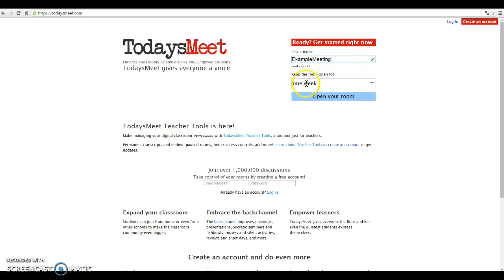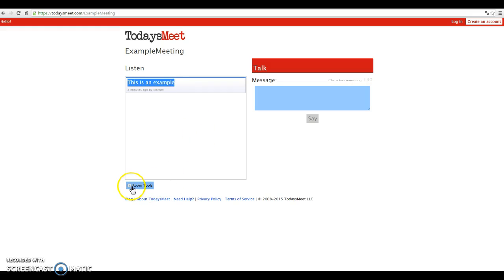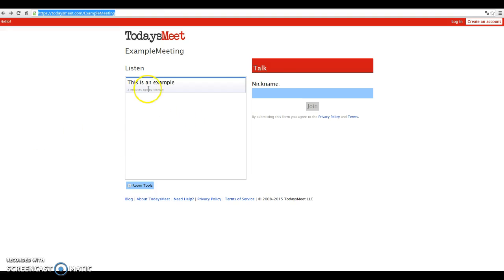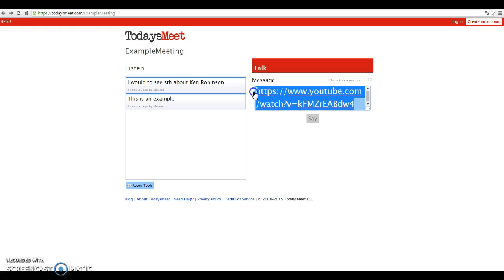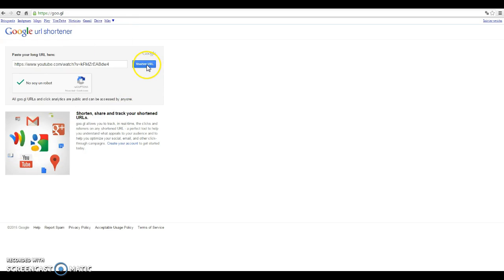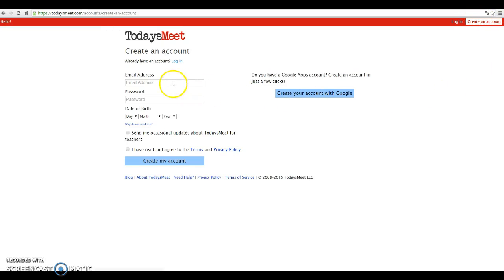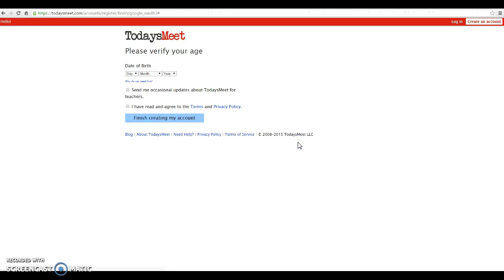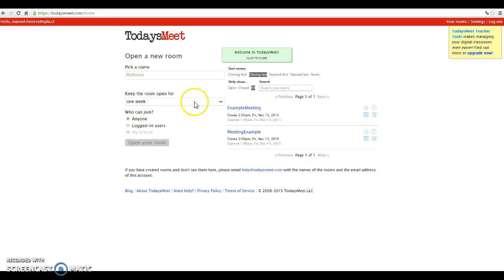Quick Introduction to TodaysMeet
In this video we are going to see the basics of TodaysMeet, which is a web application to share your thoughts, ideas, links, generate or establish a coversation in just 140 characters. It as easy to use as Twitter and you can expand your classroom discussions.